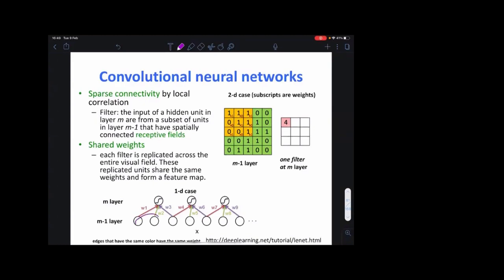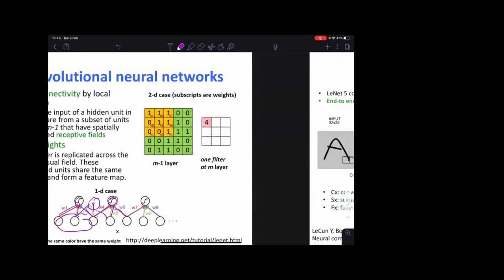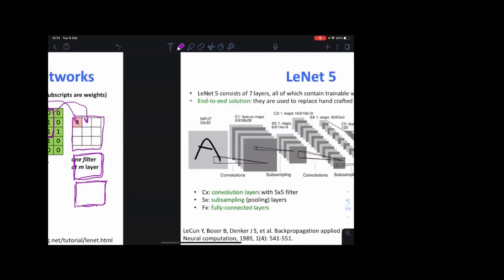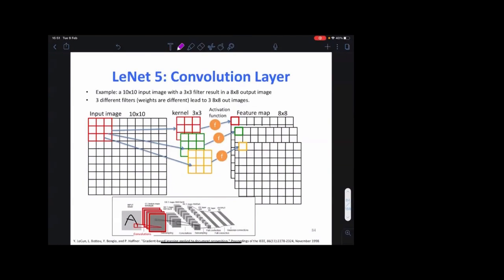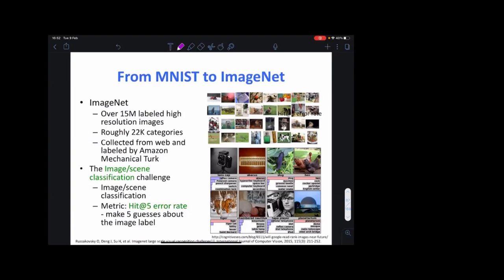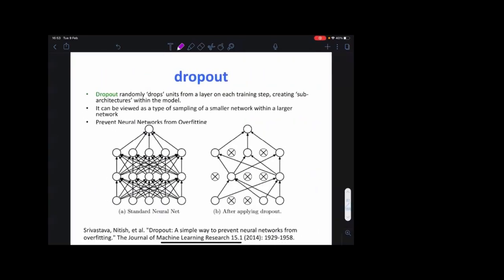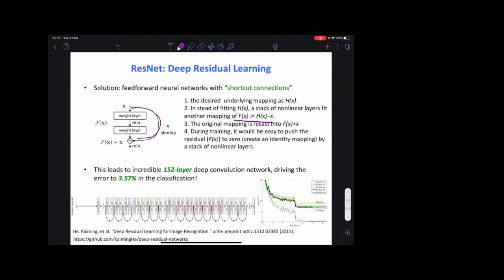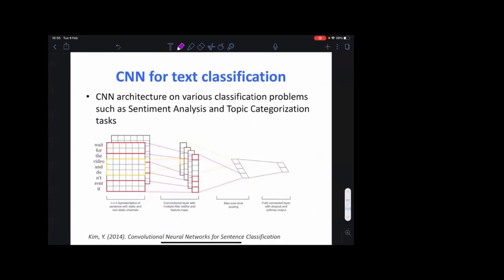Beyond the Basics: Mastering AI with MindSpore – Convolutional Neural Network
🌟 Get ready to dive into the fascinating world of ConvolutionalNeuralNetworks (CNNs) with our latest MindSporeTutorial! 📹 From image recognition to object detection, learn how to harness the power of CNNs for your AI projects.